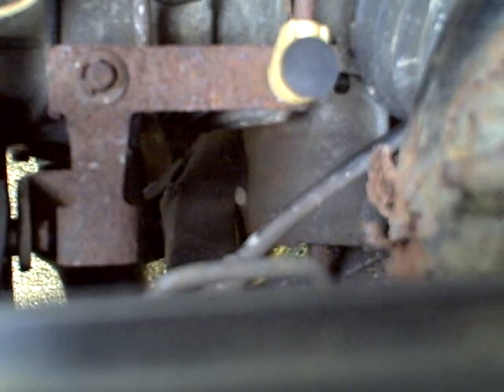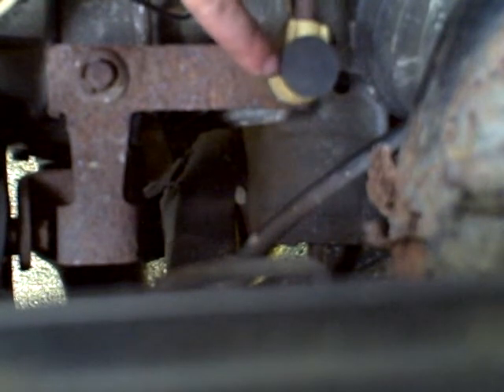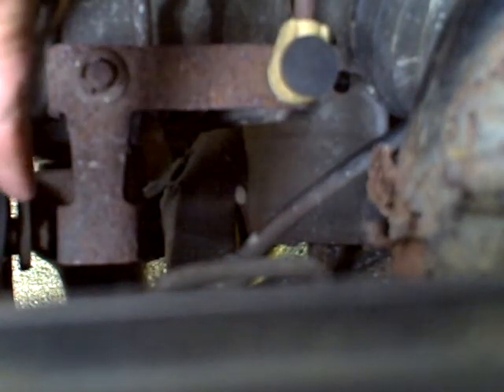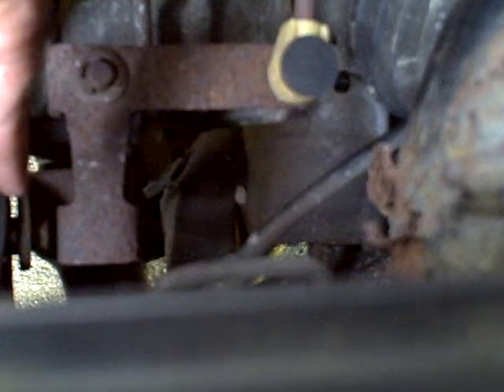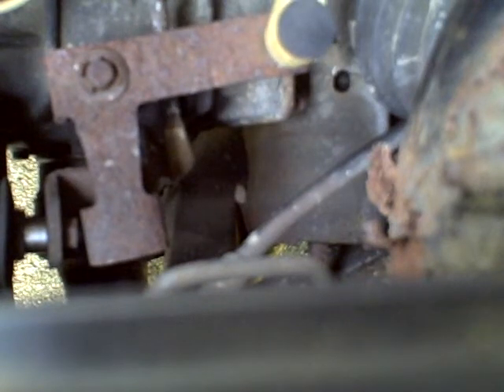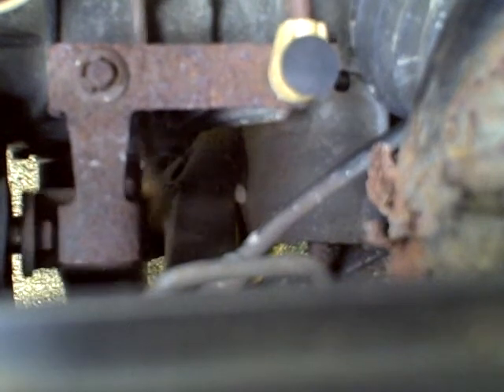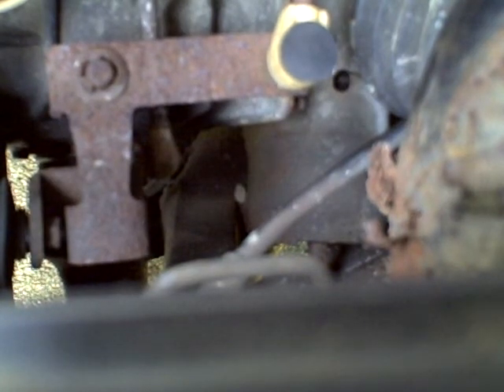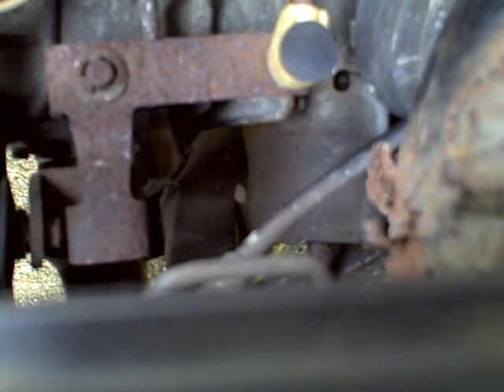Shifting Dodge 5 Speed Transaxle with Homemade Shift Rod Bushing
The shifter rod bushing on my 1986 Dodge Omni failed, and nobody sells these parts anymore. Since I couldn't buy a new rod or rod end for the shifter tube, I manufactured new bushings out of rubber stoppers. Detailed photos at: